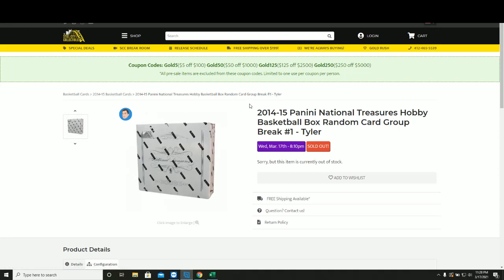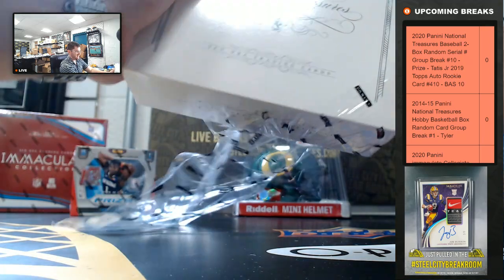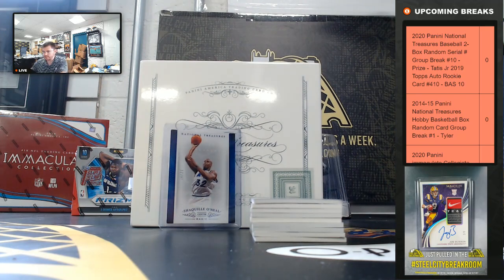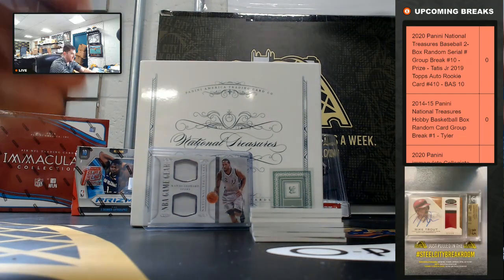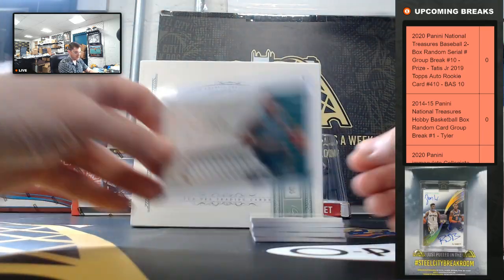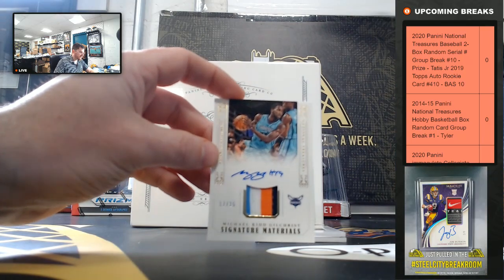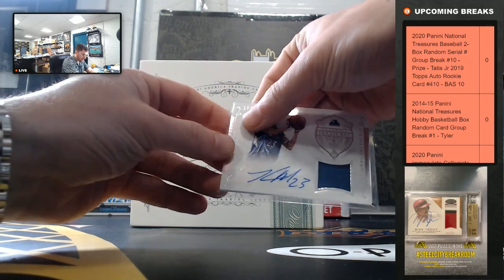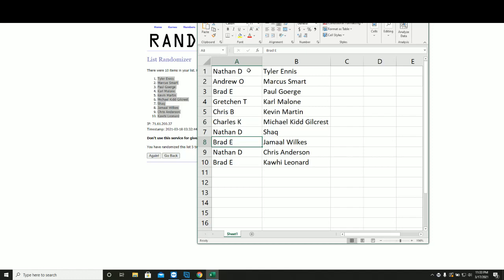2014-15 Panini National Treasures Hobby Basketball Box Random Card Group Break #1 - Tyler